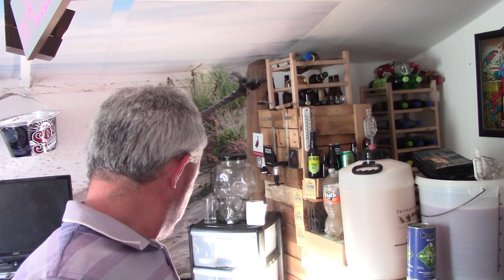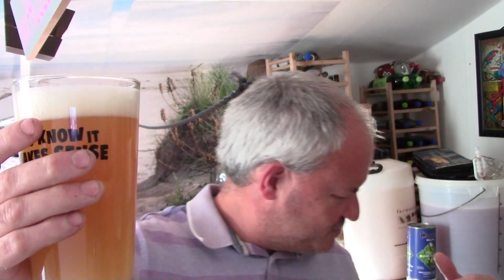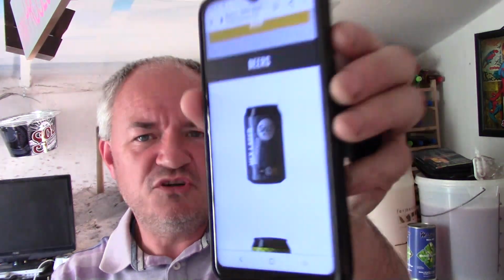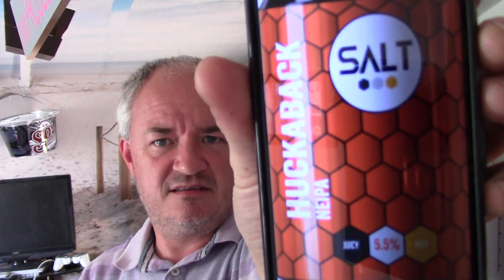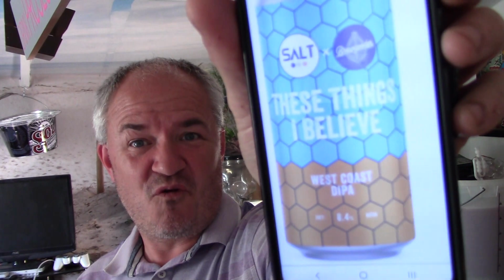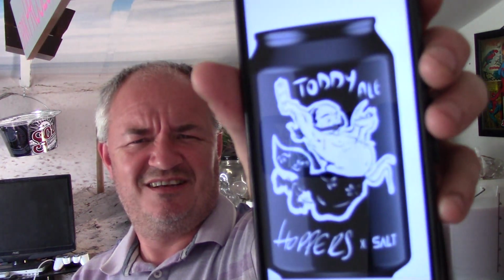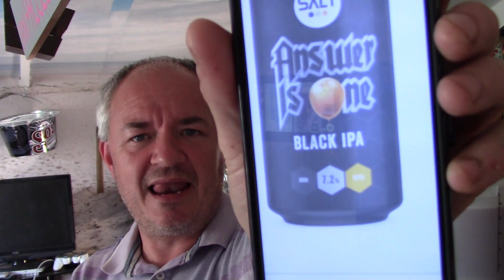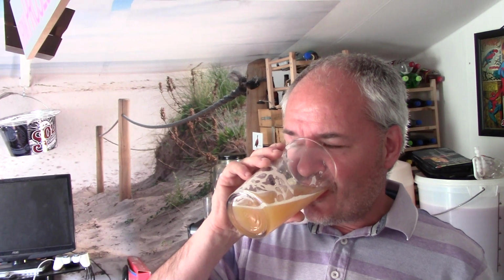Beer - IKAT DDH DIPA from Salt Beer Factory - Review #1194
Heres a beer that was put on shelves in tescos new range update for craft Beers, this is a cracker of a beer thats tropical on the taste and yet so damn smooth and it has an 8%abv that really grabs you by the end of the pour, An excellent beer. Much More in the Review.